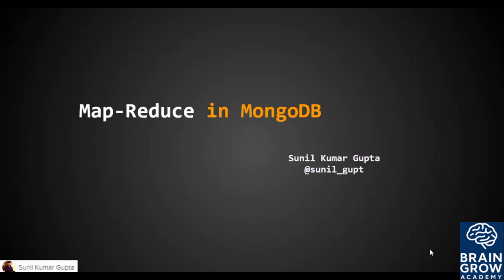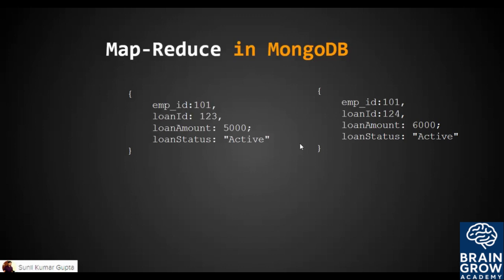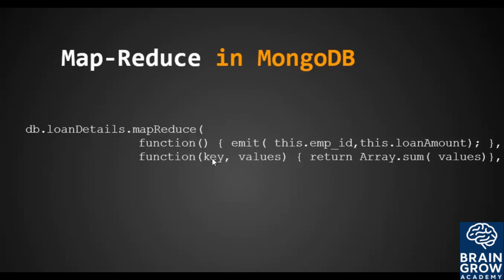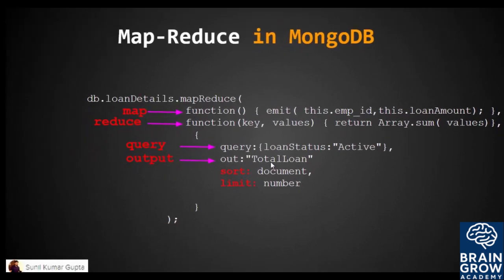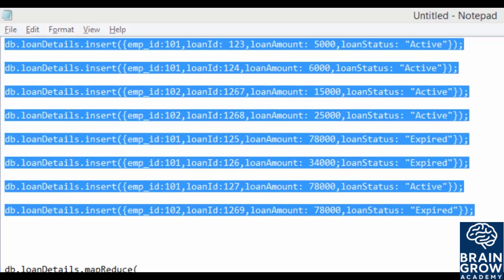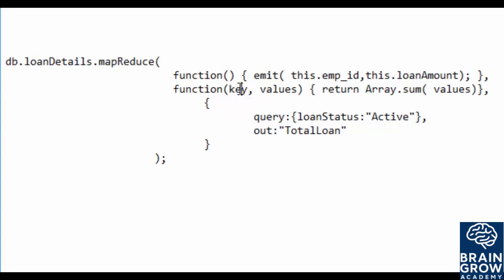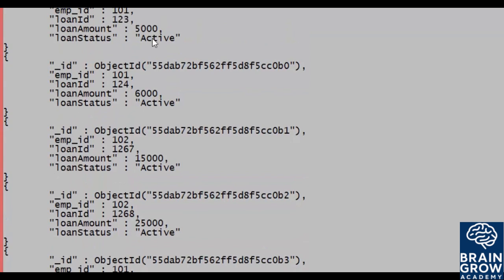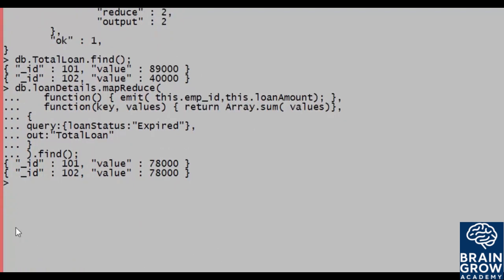#17 Map Reduce in MongoDB